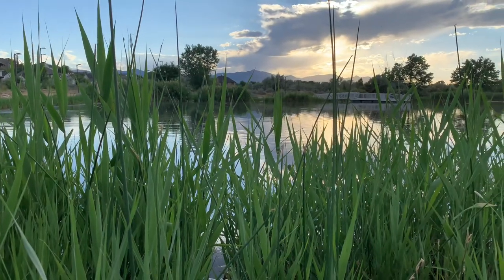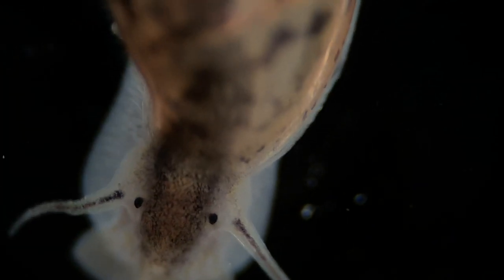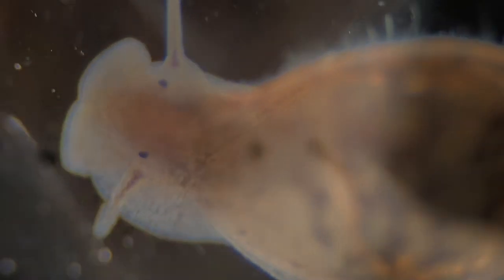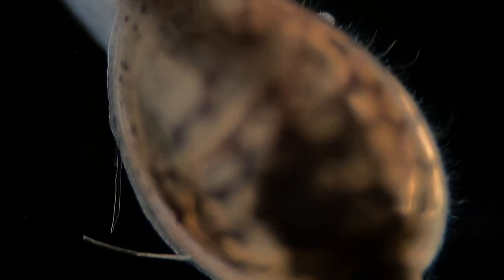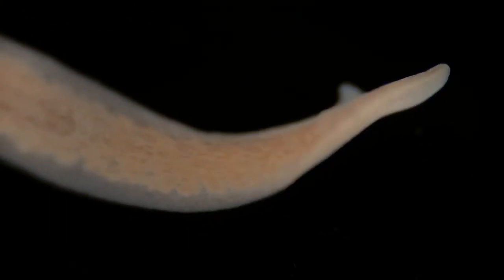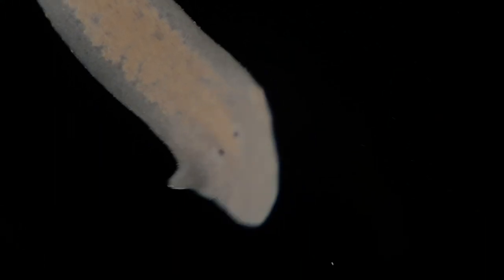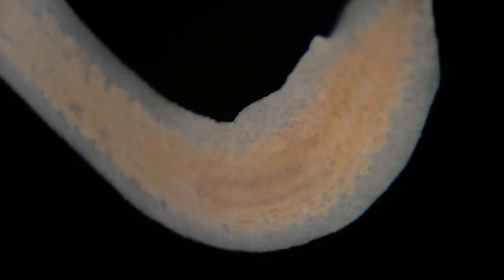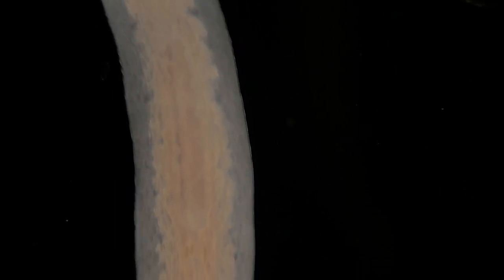The two CUTEST things you'll EVER see under the microscope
It's another SmallAdventureSaturday and we're looking at snails and planaria under the microscope. Prepare for cuteness overload.

Small Adventure Saturday is a (mostly) recurring series where we gather things from nature and look at them under the microscope. There is so much to enjoy about wildlife and the natural world, and some of the best stuff is hiding in plain sight!